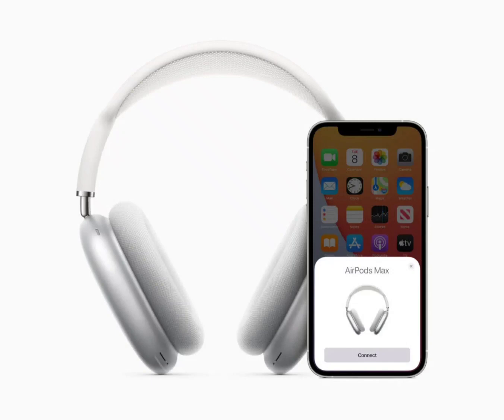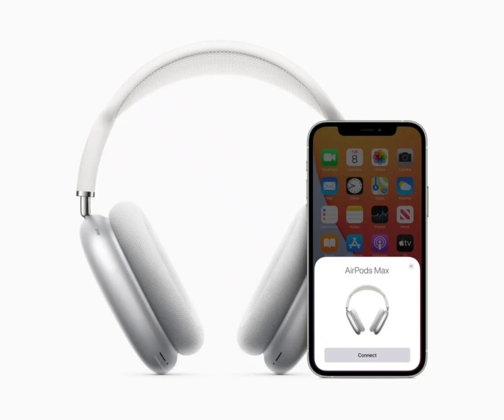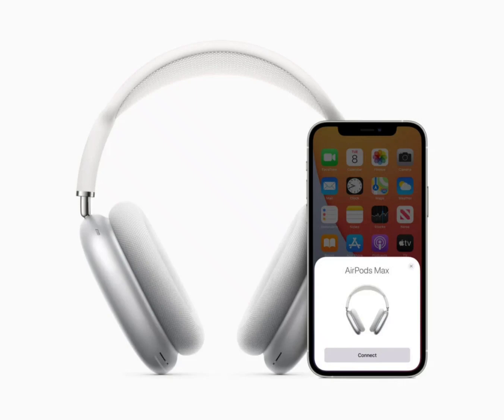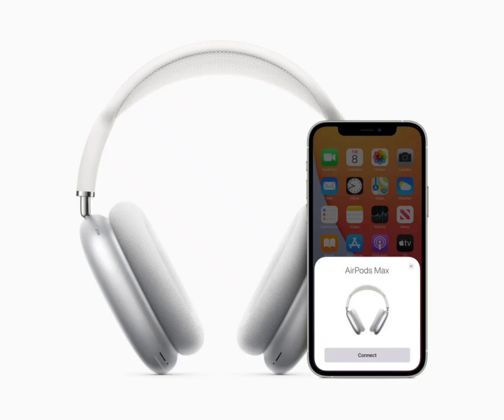YouTuber converts Apple AirPods Max Lightning port to USB-C with custom kit.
A YouTube video has surfaced of an innovator converting an Apple AirPods Max device to a USB-C connection in place of its original Lightning port. This was accomplished using a custom kit which can be purchased online.